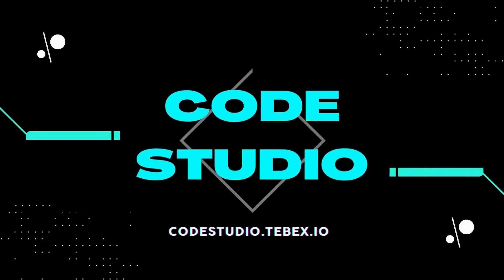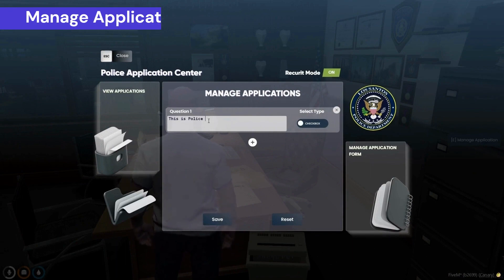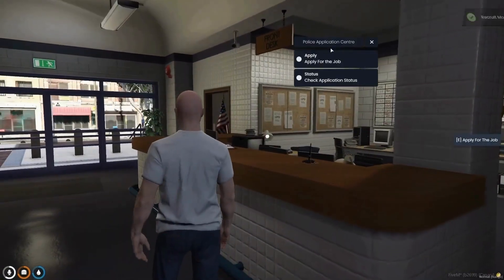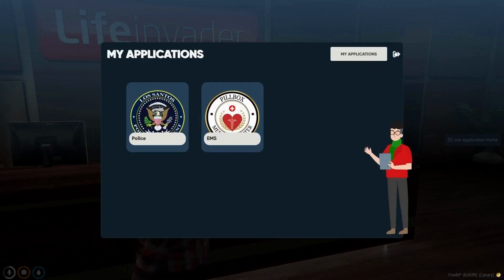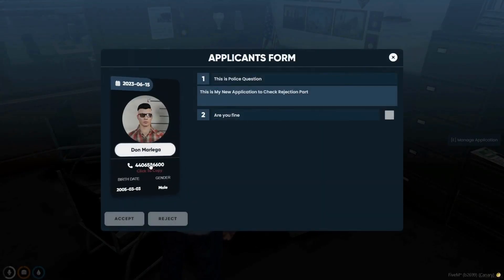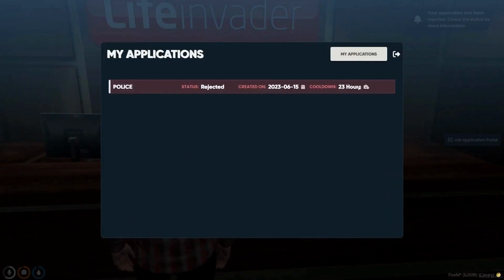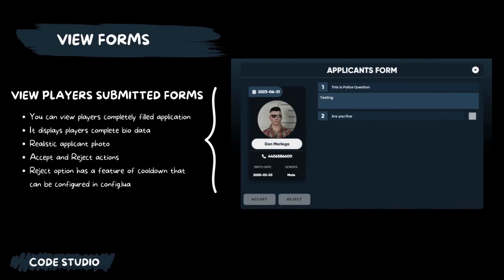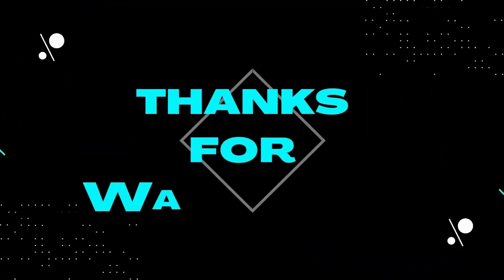FiveM Job Application - Ingame Forms Creator | Code Studio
Introducing the FiveM Job Application System: Elevate Your Hiring Game.
Experience a game-changer script in job recruitment. Our script offers job and business owners a seamless way to create custom applications. Players can effortlessly apply in-game, showcasing their application forms. With advanced features like applicant tracking and real-time notifications, our Job Application System takes hiring to the next level. Simplify your recruitment process and unlock a world of potential with this script which will enhance the roleplay experience.